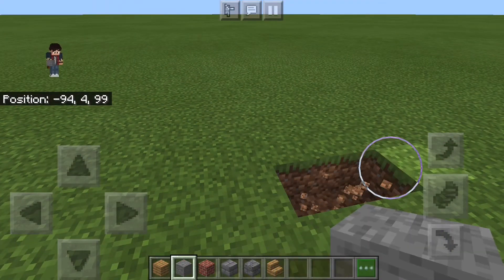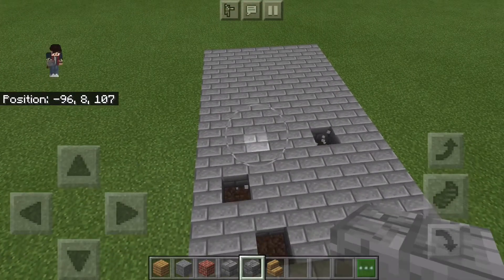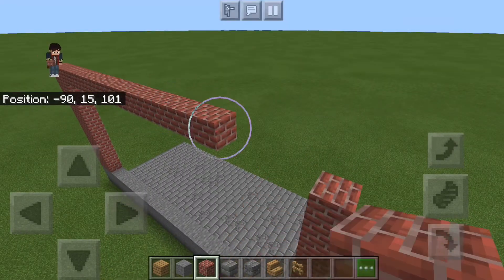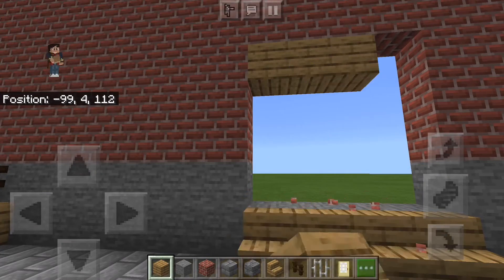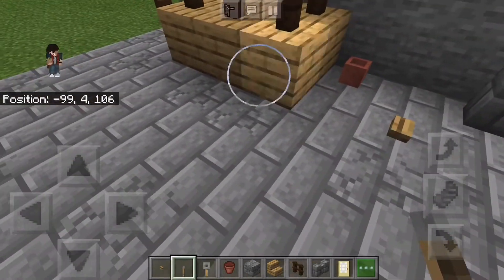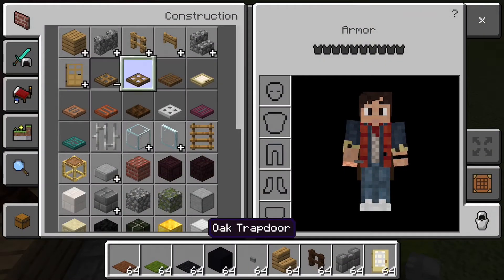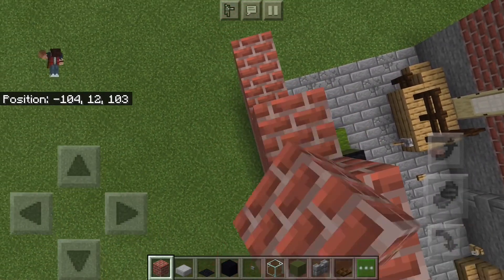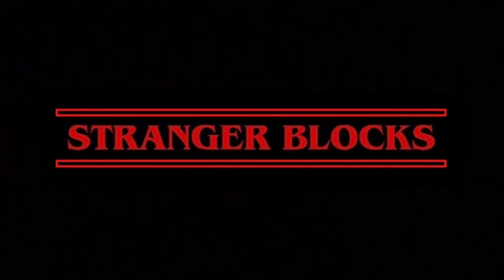How To Build The Alleyway from ST Season one in Minecraft